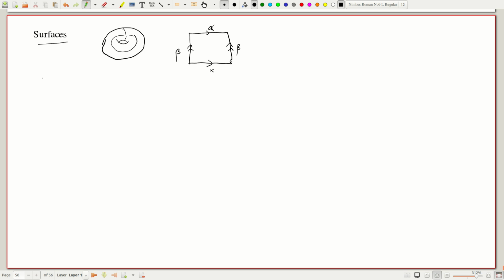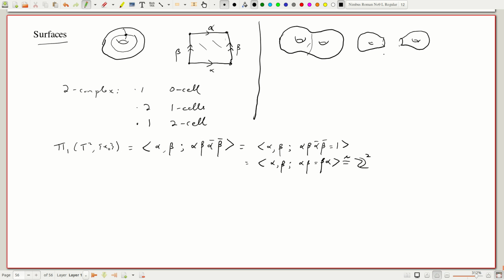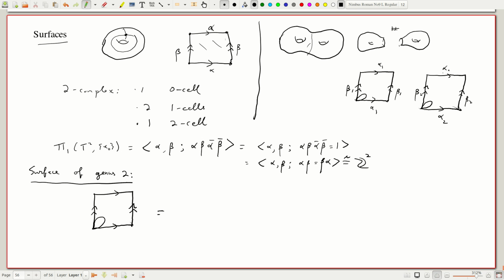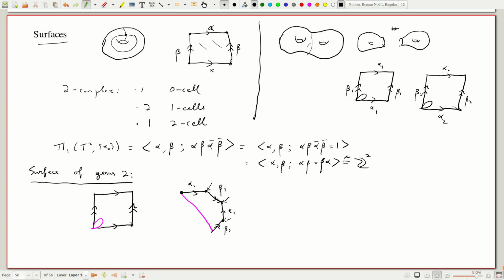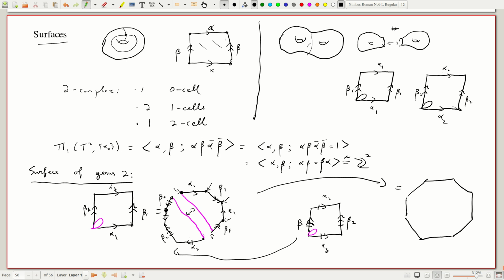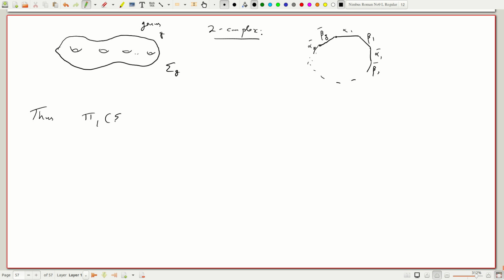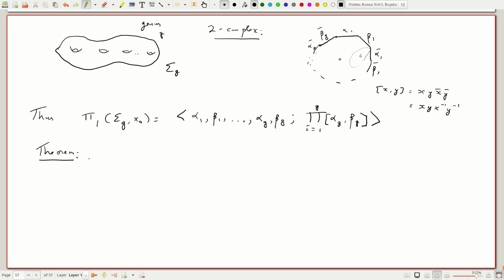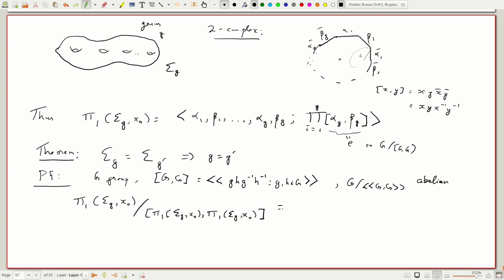Introduction to Algebraic Topology : Lecture 20.3 MA 232 (2020)